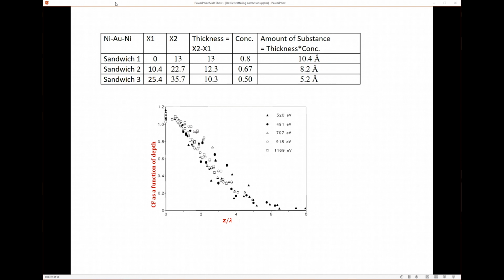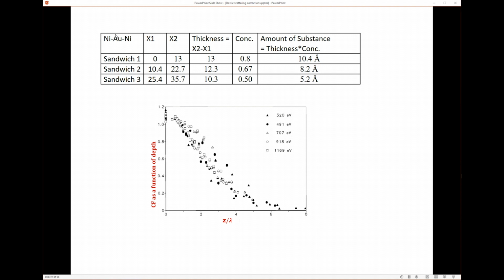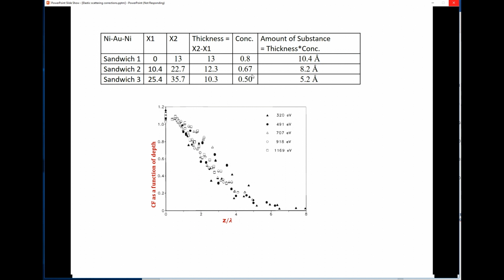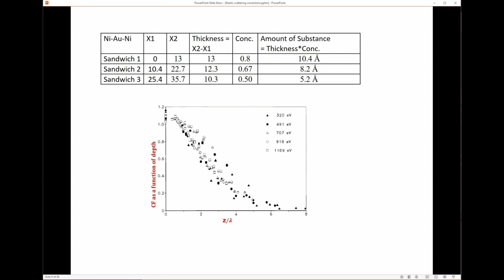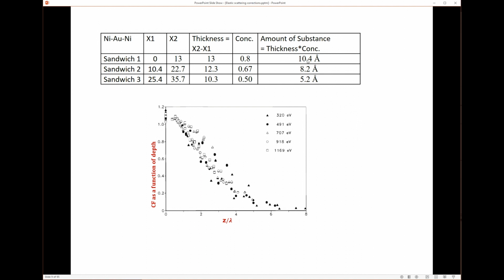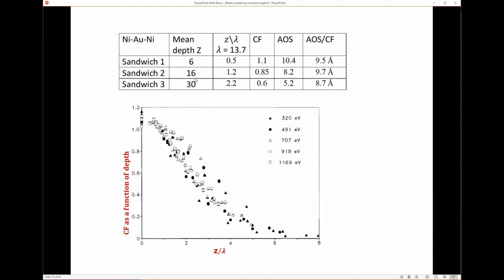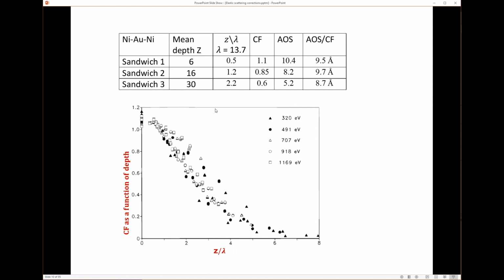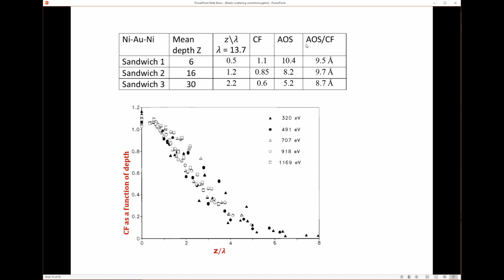9 Practical procedure to correct for elastic electron scattering